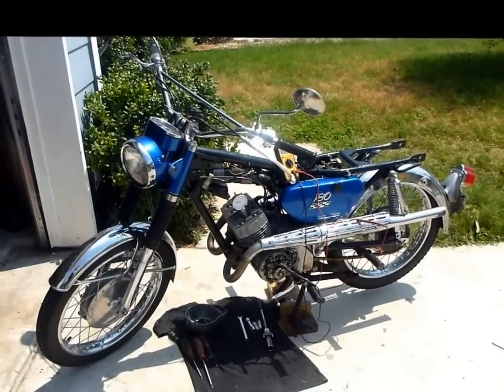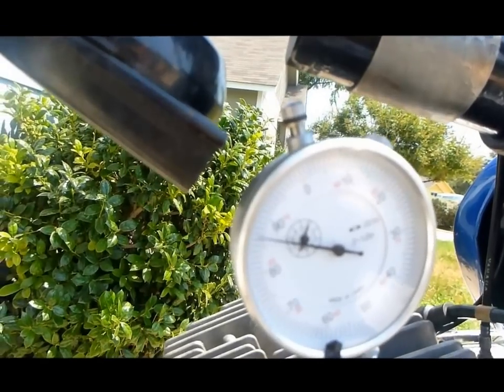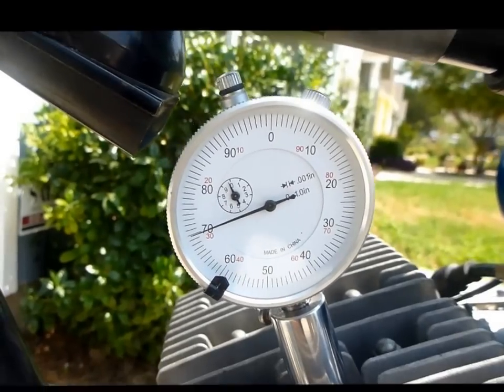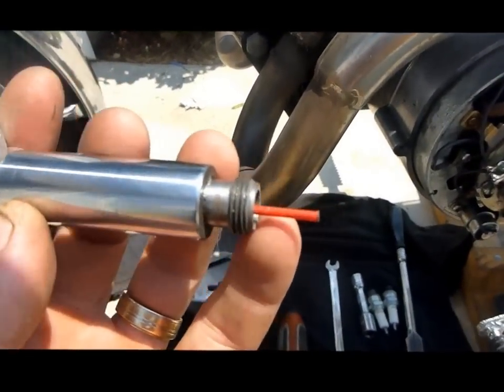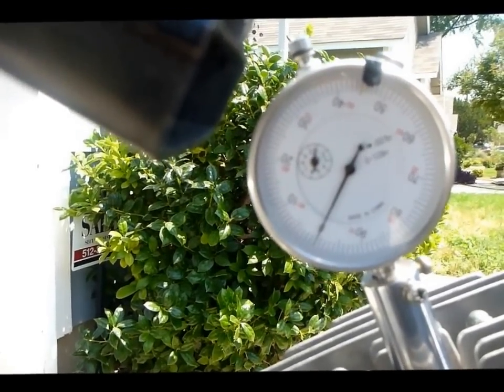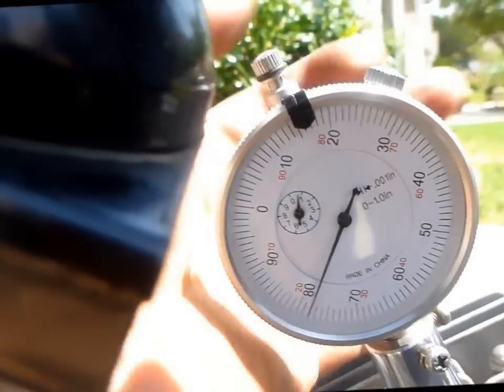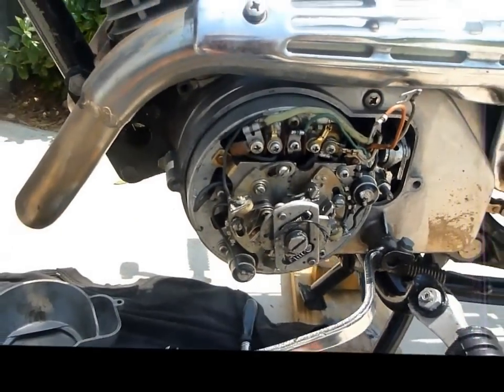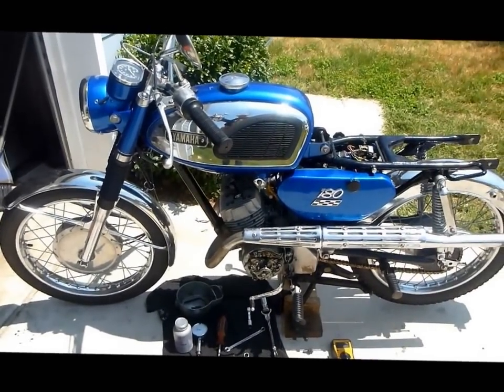How to use a dial gauge to adjust the timing/points on a Vintage Yamaha 2-stroke see description.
"How to" video for adjusting the points on a vintage 2-stroke Yamaha motorcycle using a dial gauge.
This motorcycle is a 1967 Yamaha YCS1c, with a 180cc motor.
Factory points timing is 1.8mm (0.0709") Before Top Dead Center (BTDC), but I am setting mine slightly more advanced at 2.0mm (0.0789") to accommodate a few other performance modifications I have made to the engine.
I believe that the procedure is more or less the same for all of these old bikes.

Here is the short version of how to do it:
1. Find TDC, and make that "0" on your dial gauge.
2. Use the gauge to precisely measure 0.0789" of piston travel before TDC.
   (The engine rotates counter-clockwise.)
3. Make your points open at exactly that moment.

I was asked a good question about the extraneous rotations of the needle in the gauge.
For my answer I will assume you have a SAE dial gauge in inches, as opposed to a metric one in millimeters.

First of all lets discuss the spinning full revolutions of the needle. We'll assume the dial gauge is secured in the spark plug adaptor, and the adaptor is securely threaded into the spark plug hole so there is no wiggling, etc.  Any wiggle movement of these pieces will prevent accurate measurements. On a standard non-metric "0-100" dial gauge, like the one I used in my video, each full rotation of the needle represents 1/10th of an inch of the gauge's plunger's vertical travel.  If the dial gauge is sitting more deeply in the adaptor, then the gauge's plunger will come in contact with the piston earlier, causing more needle travel.  If the gauge is sitting more shallowly in the adaptor, then the plunger will encounter the piston later and the needle will have less travel.  The depth which the gauge sits in the adaptor can be adjusted to reduce needle rotations -- exactly 1/10" of depth for each rotation of the needle. The number of needle rotations is ultimately irrelevant to the measurement of the piston once the tool is calibrated for the job with the gauge set to zero at TDC. However I see how the extraneous rotations are definitely distracting and confusing.

An additional critical detail is that it is important to remember these old Yamaha's engines rotate COUNTER CLOCKWISE while running.  The dial gauge does not indicate whether you are Before or After TDC -- it only shows the vertical distance that piston has traveled up or down from TDC -- it is important to measure to the point that is  BEFORE top dead center, as the piston is traveling up and the engine is rotating counter clockwise.  The gauge can be potentially very confusing because it's needle rotates as then engine is rotating, but the gauge does not indicate direction of engine rotation!  The gauge only shows the vertical travel of the piston.
...Assuming I want my timing set to 2mm/ 0.0789" and I have the dial gauge correctly installed and set so TDC is indicated at zero. I want the points to be closed as I manually rotate the engine counterclockwise, the piston moving up toward top dead center, and then for the points to open exactly at 2mm/ 0.0789" before top dead center.  Again, the engine will be rotating counterclockwise, but my gauge will be rotating clockwise as it approaches 0.0789", 'counting up' toward my indicated zero.

If the gauge's needle has to make several rotations as it approaches TDC, make mental note of how many rotations it makes.  Or one can adjust the height of the dial gauge in the adaptor so that there is a total of less than 1/10 of an inch of plunger travel so there are no extraneous rotations.  Be sure to re-zero the gauge after adjusting it in the adaptor.

-Steve